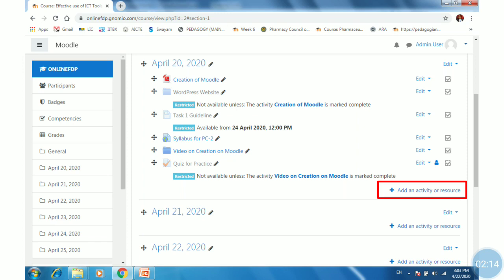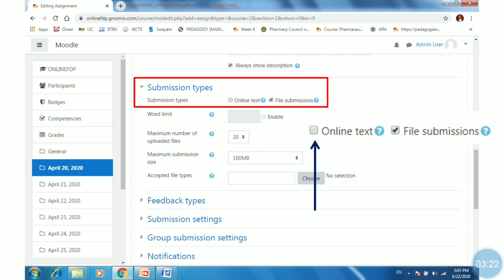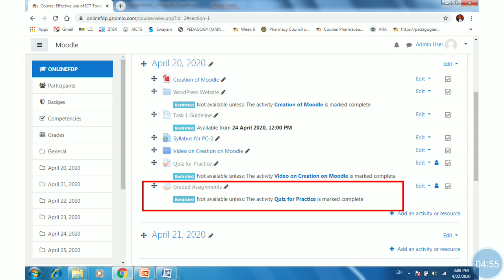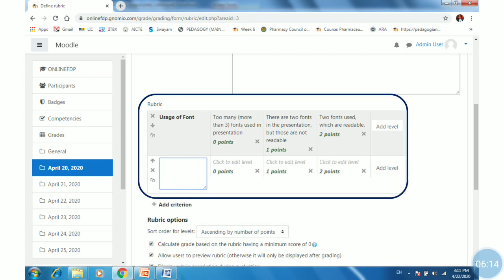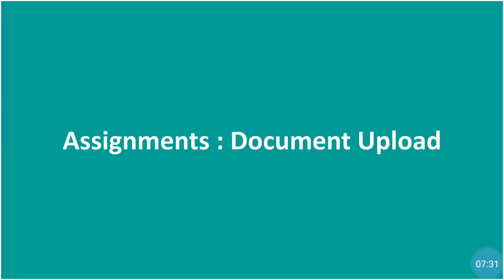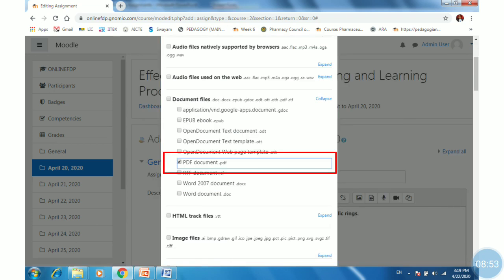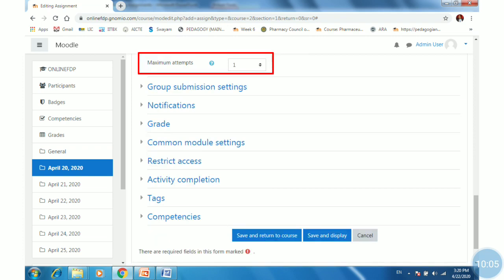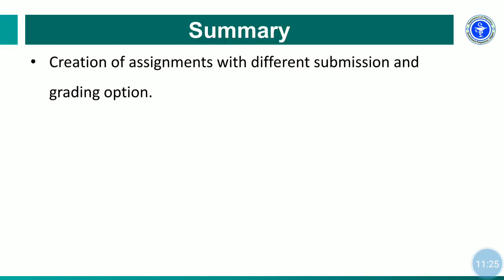8 MOODLE Adding Assignments by Dr Prashan